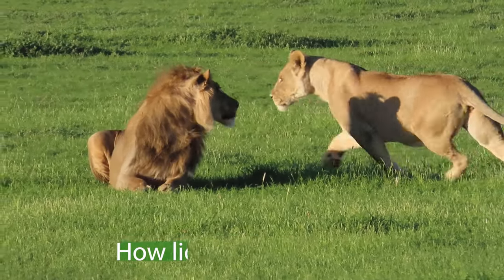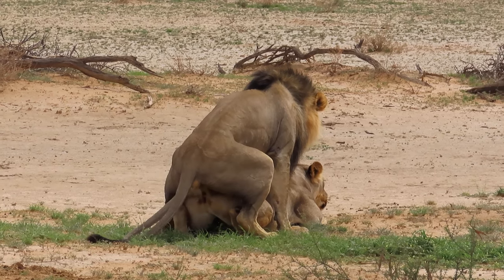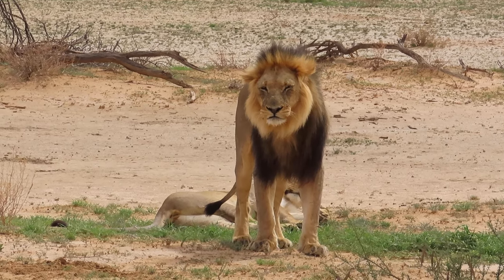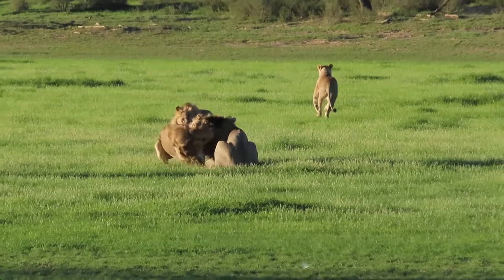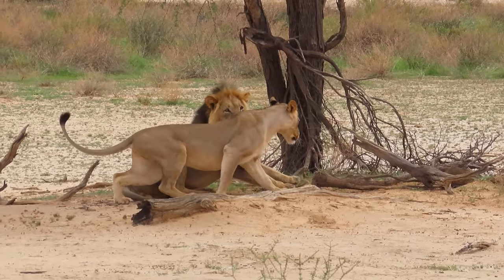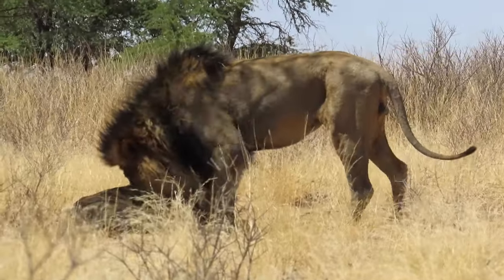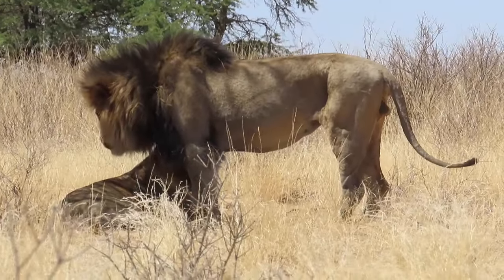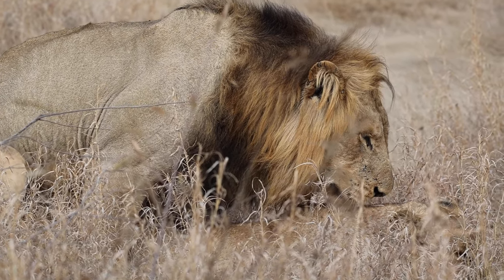Lions mating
How lions mate in the wild, how often do lions mate in the wild and other questions will be answered. To see lions mating in the wild is amazing to watch so here I have some of my better videos with a bit of a explanation of how and when.

It can end up being a bit of a marathon session but it's all to insure that the bloodline continues. Mating  lions can continue for a number of days and both male and female do not do much else during the mating process.

Chapters:
00:00 Intro - Mating lions
00:10 How do male lions know when to mate
00:30 Which male lion mates with the female
00:45 Male lions fight over female
01:30 Lions mating in the Kgalagadi
02:15 Lions mating in the Kruger Park